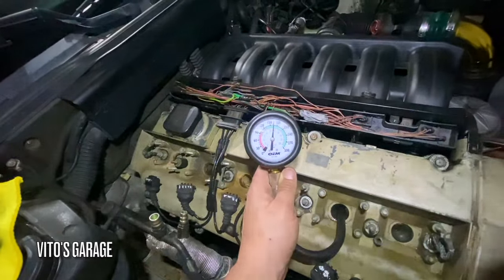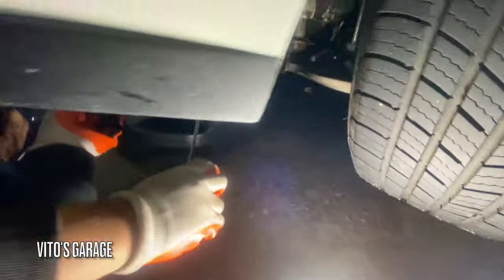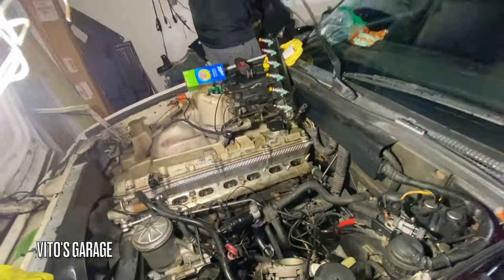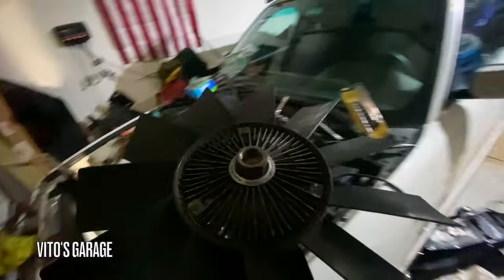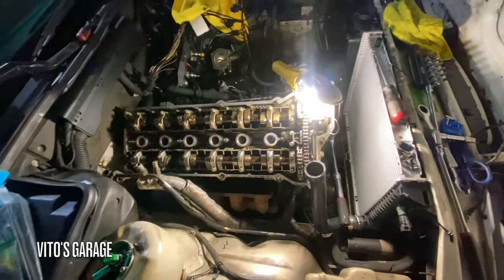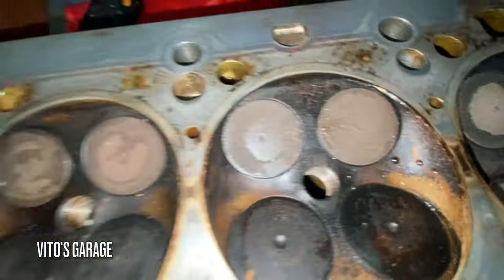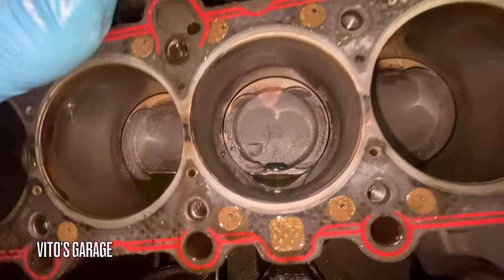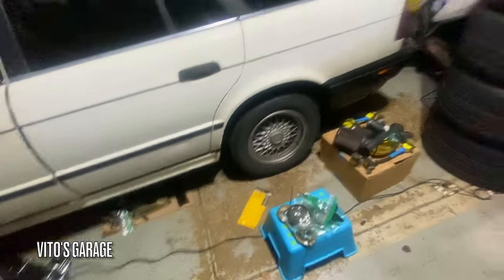Blown Headgasket Part 1: Manual 1993 BMW E34 Wagon S50/M50 Cylinder Head Removal & Investigation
Hey friends!

Today we're removing the cylinder head from this S50 swapped BMW E34 wagon to investigate more on what happened and what's causing it.

I love socializing and meeting new people:
1) VITO'S GARAGE ON FACEBOOK: